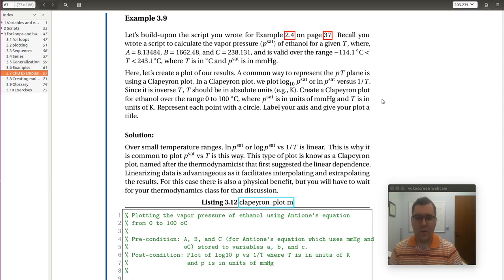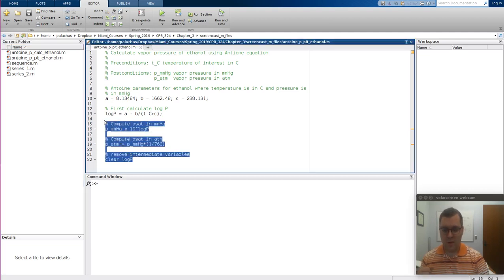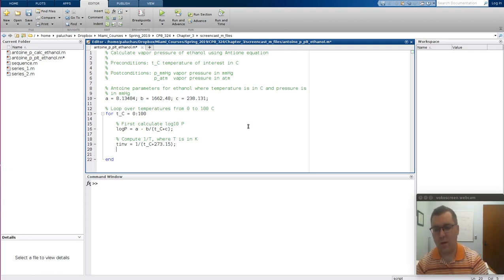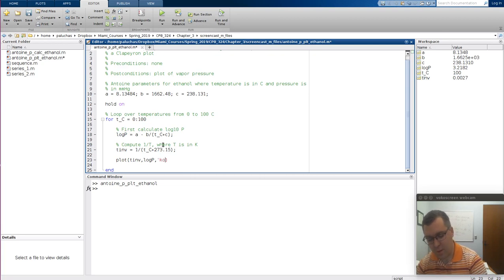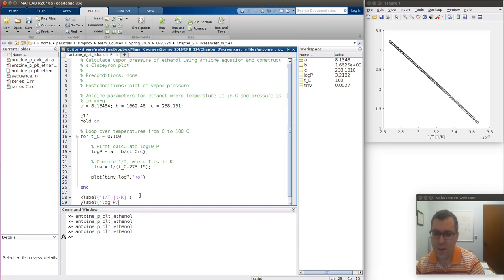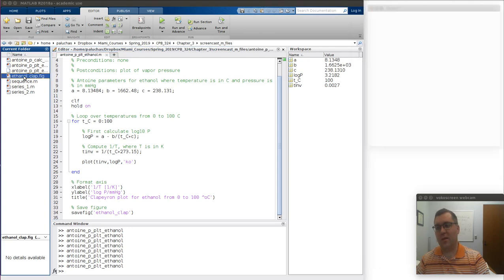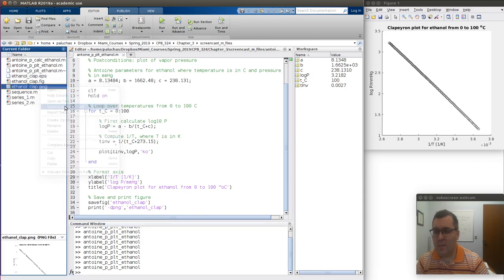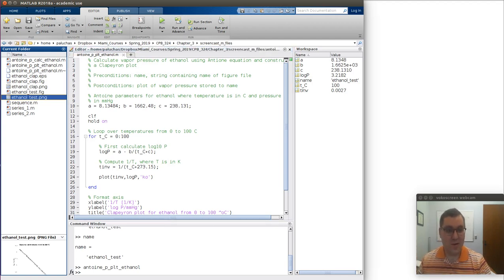Example 3.9 from Chapter 3: for loops and basic plotting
Screen cast of Professor Paluch working through Example 3.9 from Chapter 3 of "Introduction to Chemical Engineering Computation with MATLAB." In this example we compute the vapor pressure of ethanol from 0 to 100 oC using Antoine's equation, and construct a Clapeyron plot. This builds upon the code written in Example 2.4. The M-file written in the screen cast is provided below: